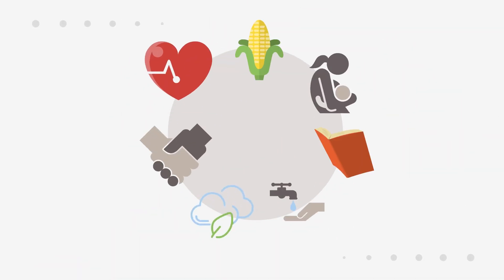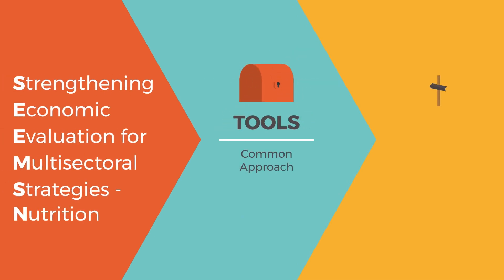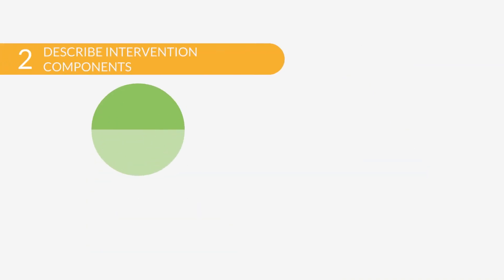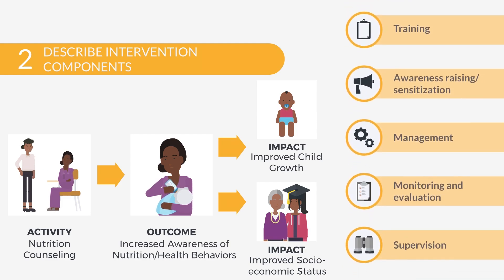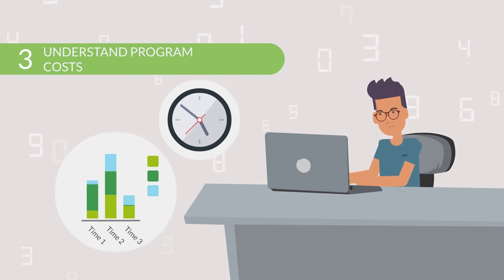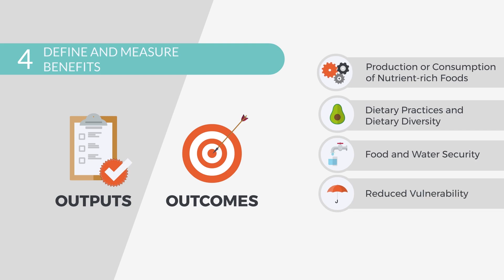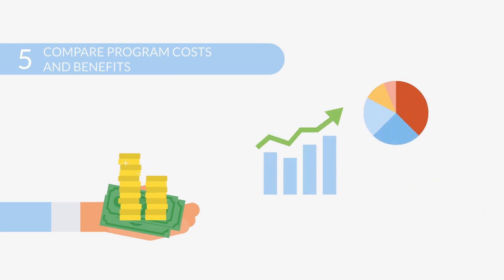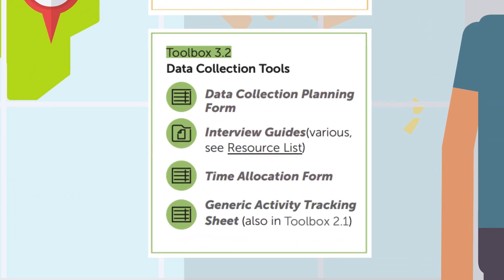Introduction to the SEEMS Nutrition Guidance Document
The Strengthening Economic Evaluation for Multisectoral Strategies for Nutrition (SEEMS-Nutrition) consortium has developed a common approach to conduct costing studies that is integrated with program impact evaluations for multisector nutrition programs.

The common approach aims to strengthen the design and implementation of economic evaluations, with a focus on context-specific operational plans, or study protocols. It utilizes a comprehensive and fully customizable set of cost data collection tools for estimating financial and economic costs.

This video introduces the SEEMS-Nutrition guidance document which is a how-to guide on the common approach that can be applied by practitioners, field researchers, evaluators and implementors.